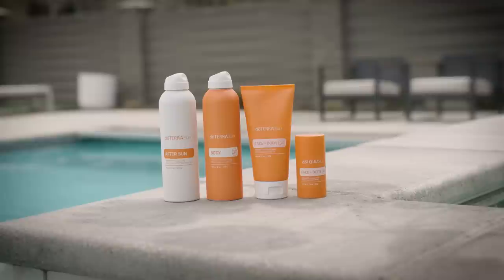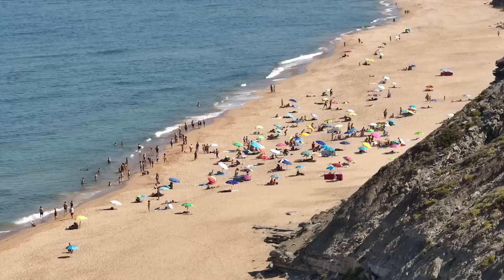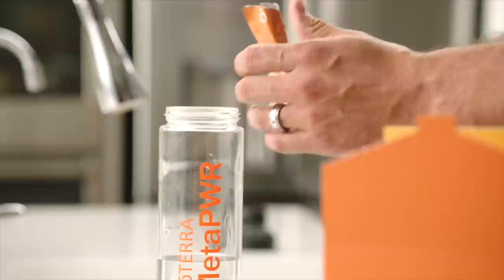Suncare & Mineral Sunscreen - doTERRA Europe | Science Talks (Translated Subtitles)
Following the launch of the amazing vegan-friendly and reef-safe dōTERRA sun™ mineral sunscreen range in Europe, our very own Scientific Medical Education Committee (SMEC) and experienced experts gathered to discuss this innovative product line. Hear why this skin-protecting range stands out compared to chemical sunscreens, and why it should be the first choice for your family in summer.

0:00 - Introduction
0:22 - Which types of rays are harmful?
1:30 - What is blue light?
2:48 - Natural skin care routine
4:19 - Mineral vs chemical sunscreen
5:49 - Disadvantages of chemical sunscreen
7:32 - Advantage of natural sunscreen
8:12 - Complications of chemical sunscreens
9:57 - How much skin protection to use
11:59 - doTERRA sun ingredients
13:54 - How often to apply sunscreen
15:21 - Conclusion